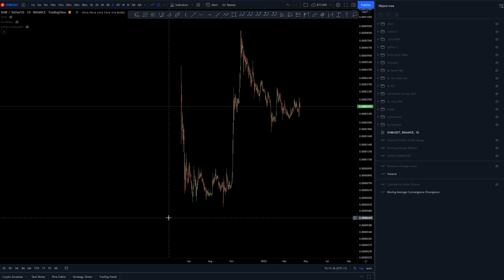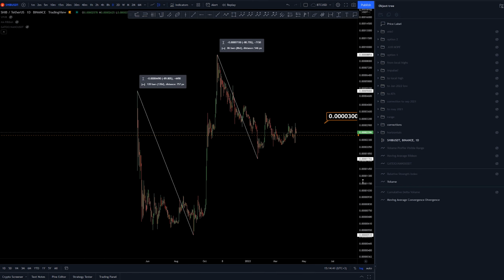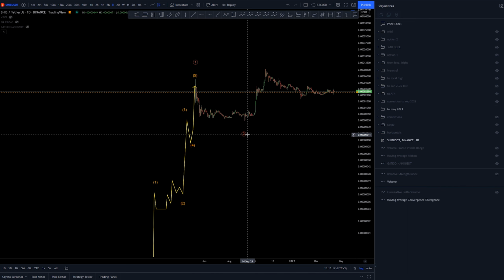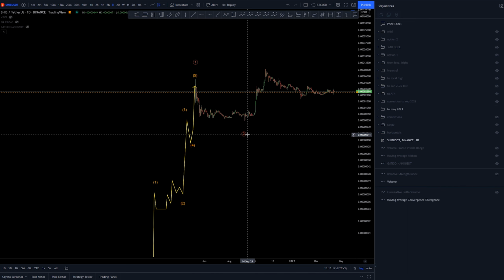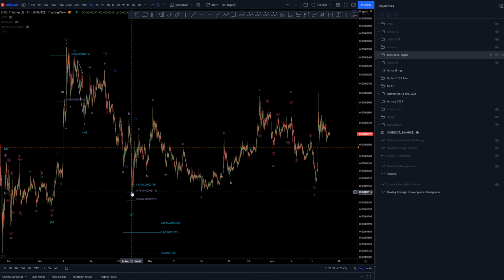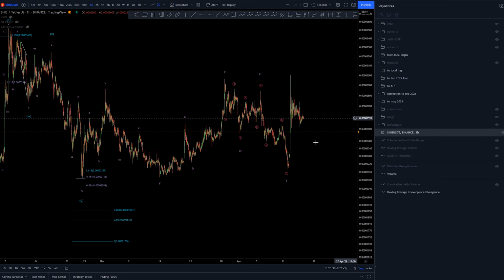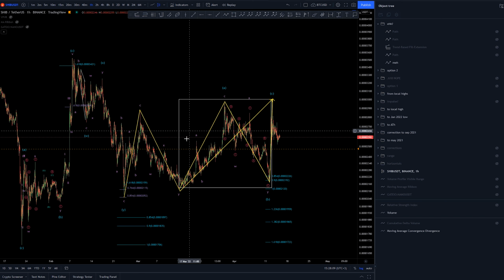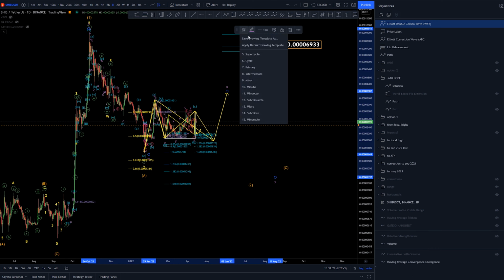SHIBA INU ($SHIB) - Technical Analysis with Elliott Wave Theory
What might happen to $SHIB price? We'll look into a wave count with Elliott wave theory. More videos of Elliott wave on playlist "Elliott Wave Theory Basics".

00:00 Intro
00:44 Key levels
03:25 Corrections
03:42 Elliott Waves - Impulses
08:39 Elliott Waves - Corrective looking structure
18:45 Elliott Waves - Overall structure expectation
20:19 Outro